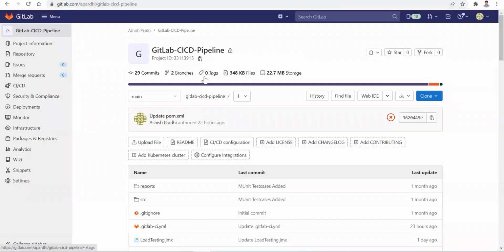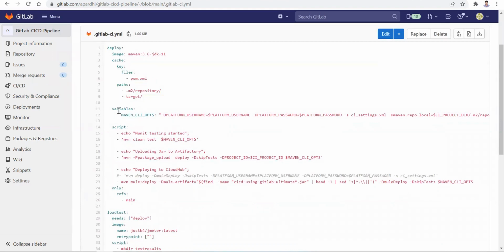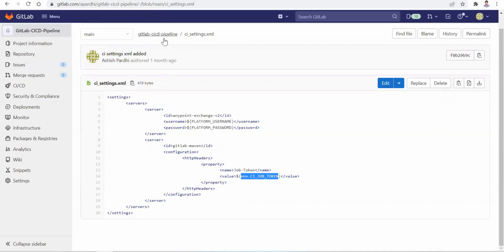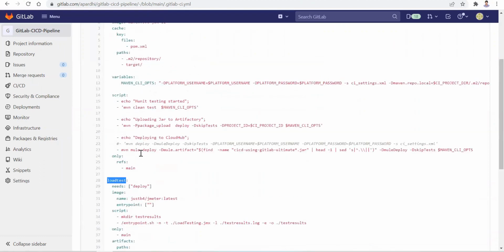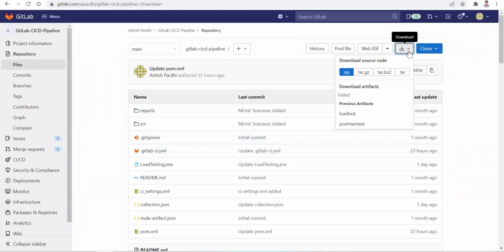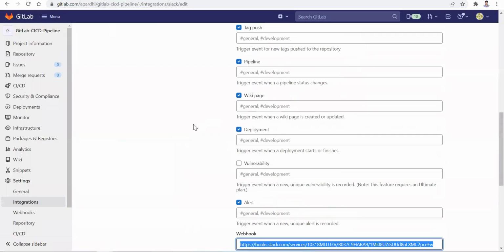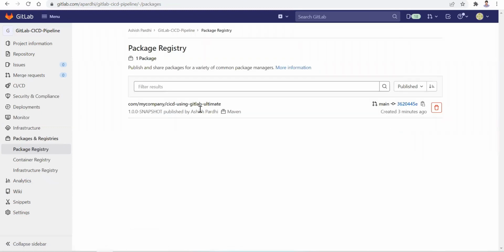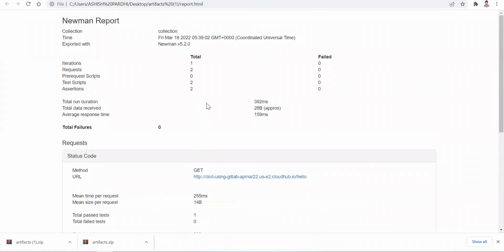Session 5.b: GitLab CICD Pipeline Integration | Slack Notifications | Load Testing | Postman Testing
What you'll learn from this Session:
- How to configure CICD Pipeline using GitLab?
- JMeter Load Testing
- Postman Testing
- Slack Channel Notifications
- Uploading Artifacts generated after pipeline execution